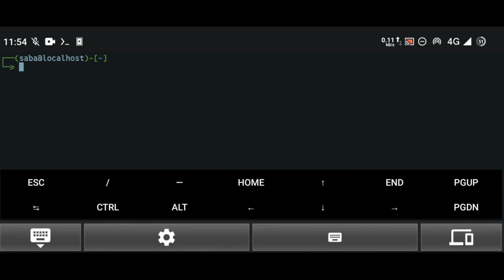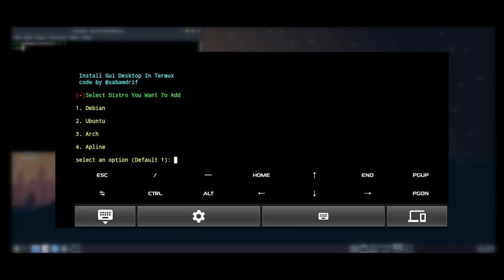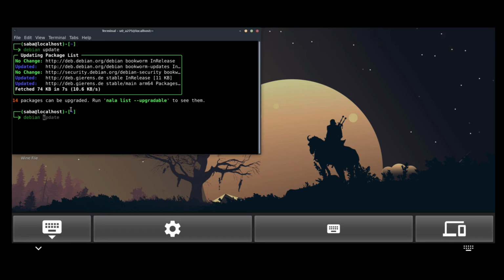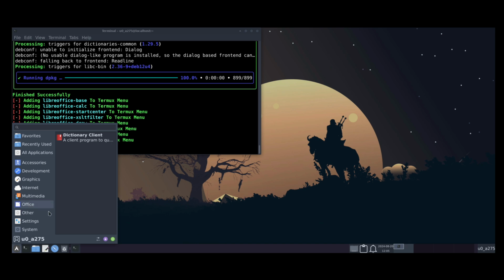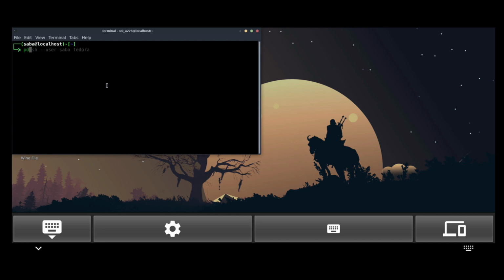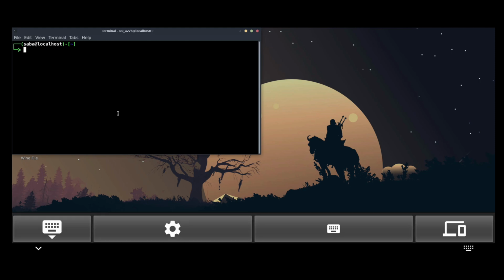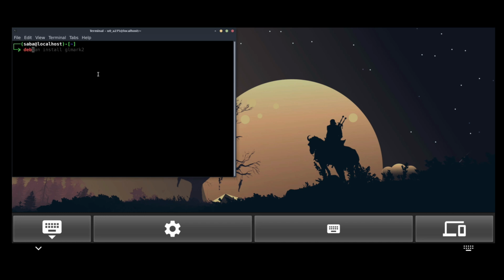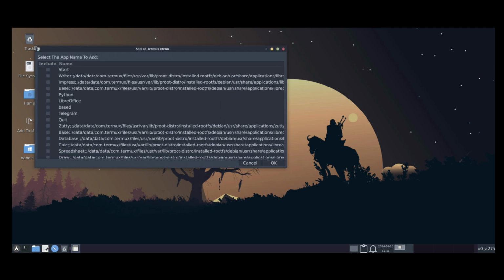How to install libreoffice in termux native desktop | How to setup Distro Container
It's me again with a new video. Today, I will show you how to install libreoffice in termux native desktop using distro container (proot distro), and use them from termux native desktop.

In this video, I will show you how to:

1. Setting up a distro
2. Installing libreoffice and add them to termux native desktop menu
3. How to do it automatically
4. How to use add to menu
5. How to use them with hardware acceleration

This is part 2 of this video(How to setup termux native desktop) , my next video will be on use wine in termux native desktop